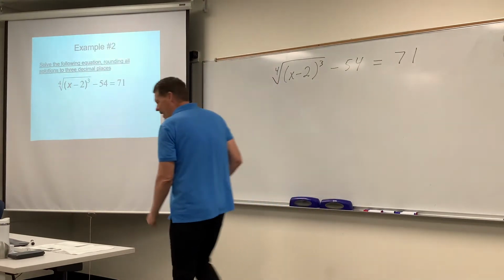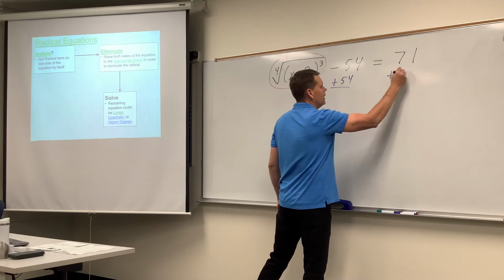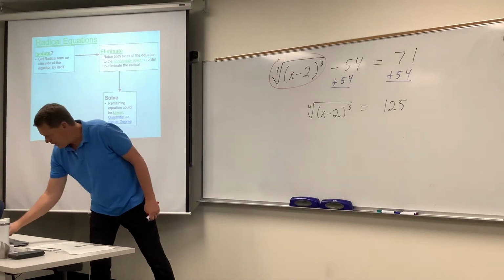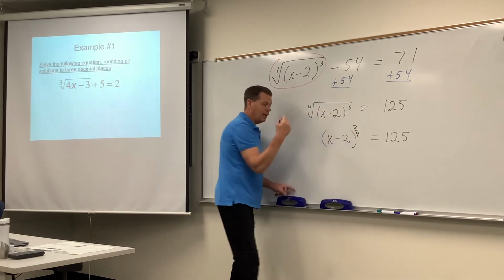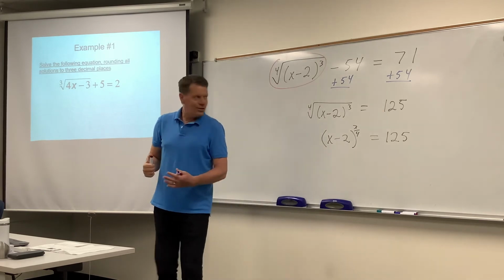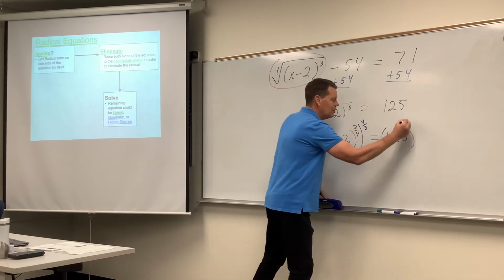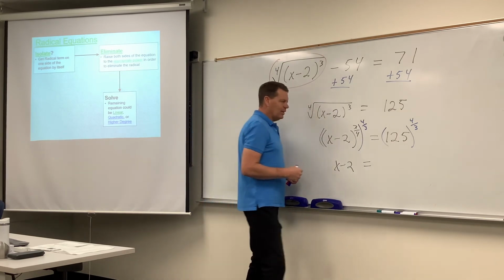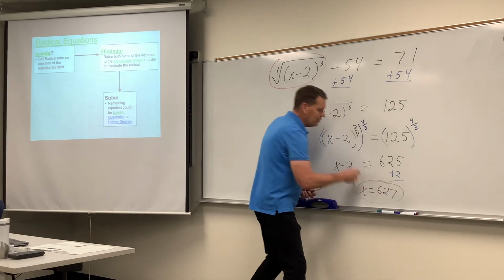College Algebra - Radical Equations - Example #2